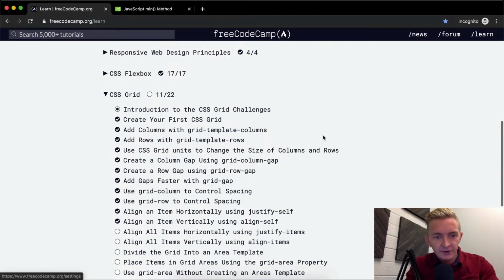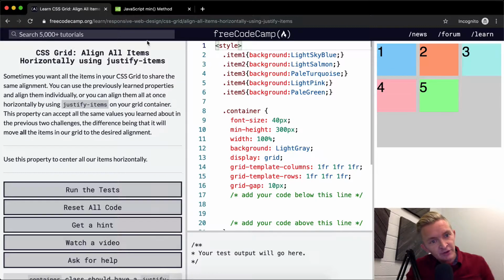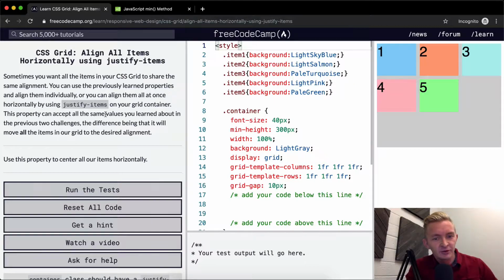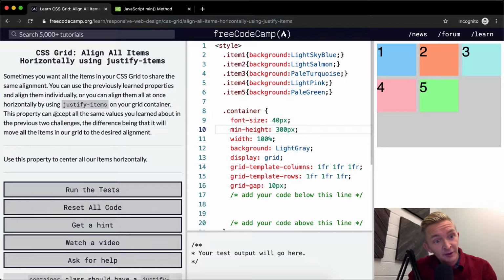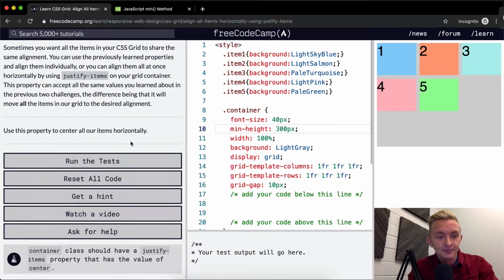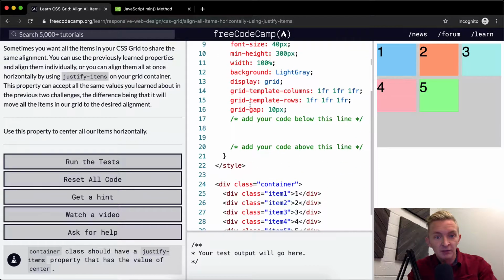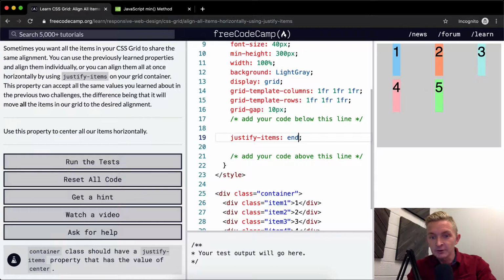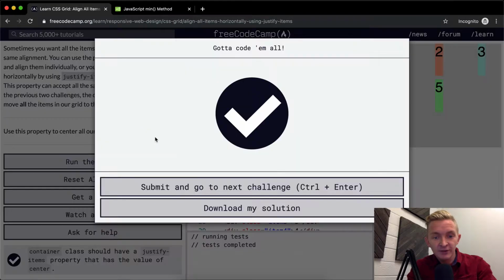CSS Grid - Align All Items Horizontally using justify-items - Free Code Camp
In this CSS Grid tutorial we align all items horizontally using justify-items property. This tutorial is part of a collection of videos where I go over the Free Code Camp curriculum. Enjoy!